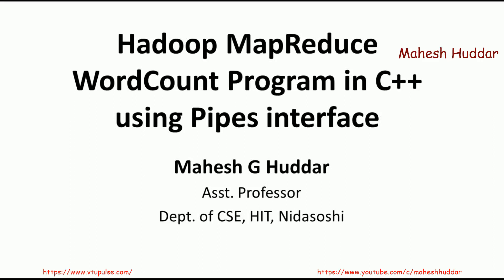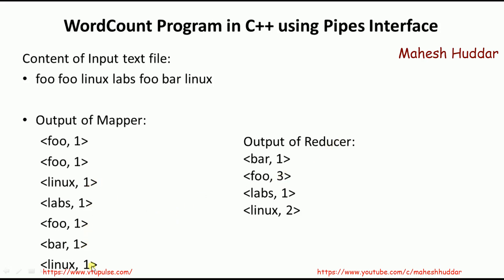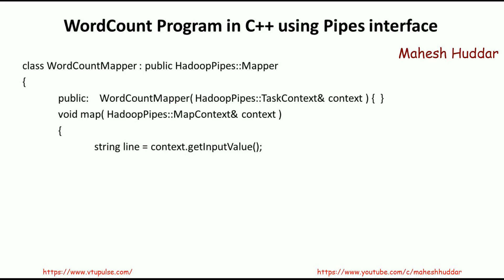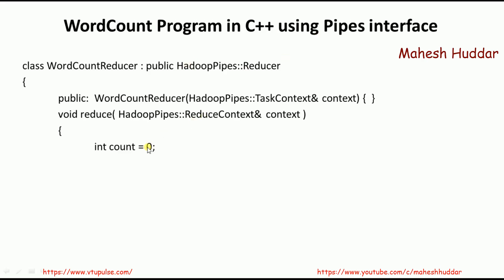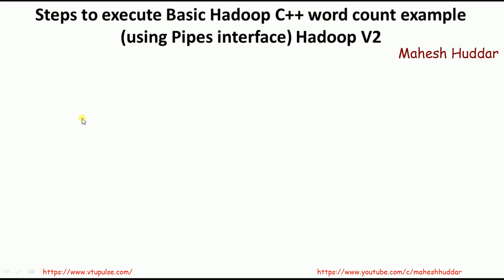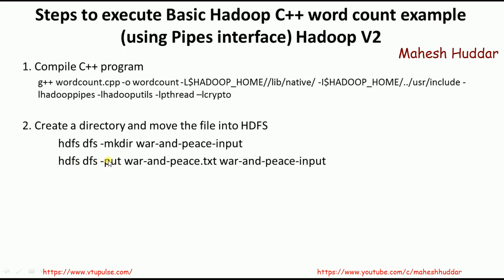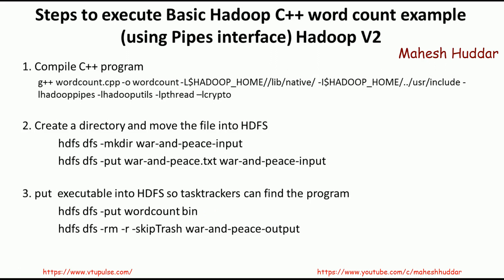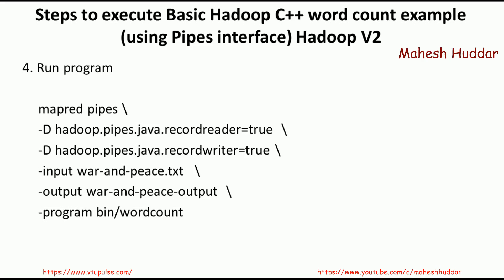Word Count Program in C++ using Pipes interface Hadoop MapReduce Model by Mahesh Huddar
WordCount Program in C++ using Pipes interface  (Hadoop MapReduce Model) -  Big Data Analytics Tutorial

hadoop mapreduce wordcount example explanation,
hadoop mapreduce word count,
hadoop mapreduce wordcount example,
mapreduce wordcount example ,
hadoop wordcount example,
hadoop wordcount program,
hadoop wordcount sort by frequency,
hadoop wordcount sort by value,
hadoop wordcount jar,
wordcount program in hadoop,
wordcount program in mapreduce,
word count program in hadoop in windows,
word count problem using mapreduce